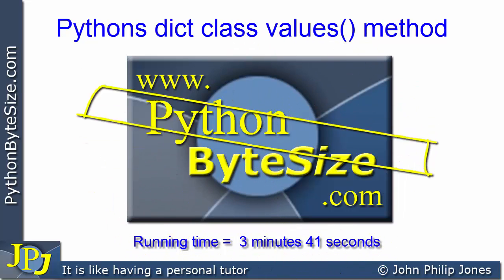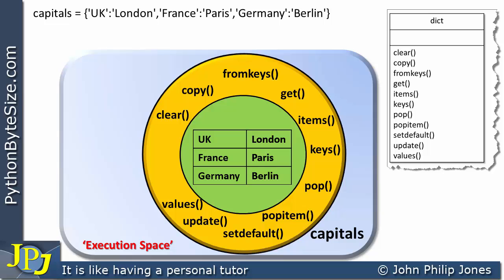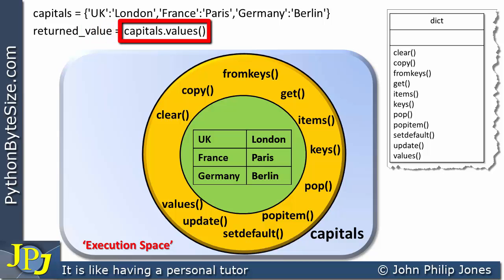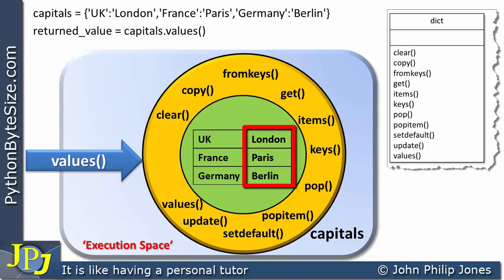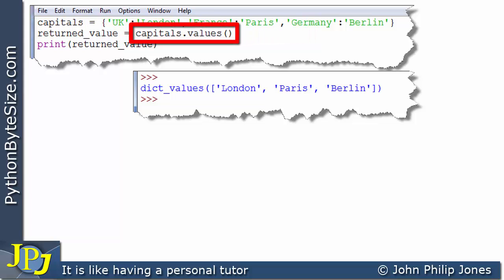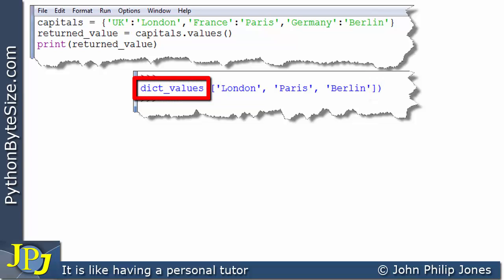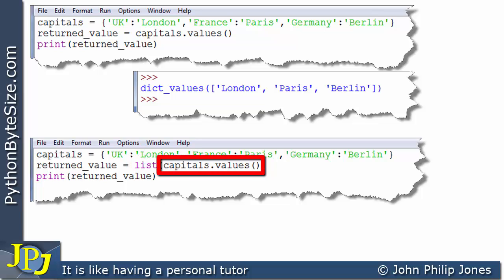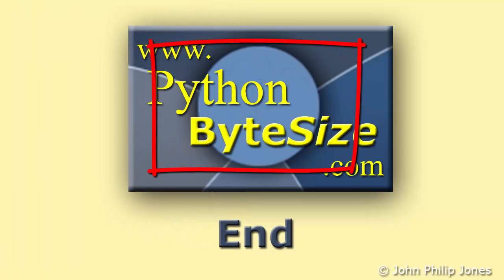Pythons dict class values() method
The values() method of Pythons dictionary (dict) class returns the values of the key-value pairs from a dictionary object. This is illustrated in this video.